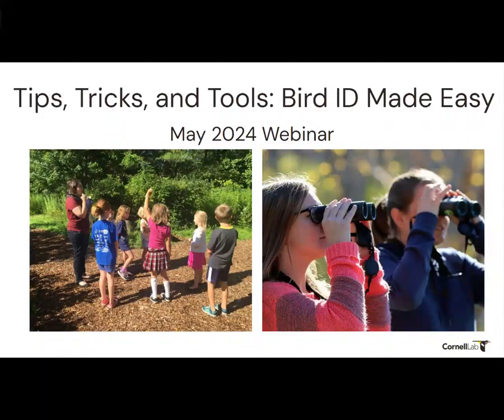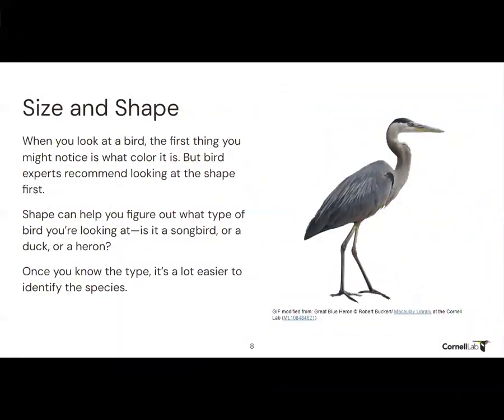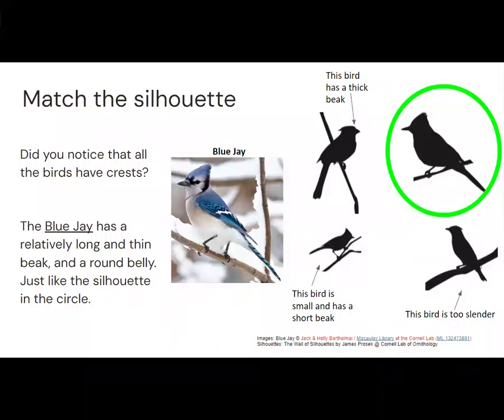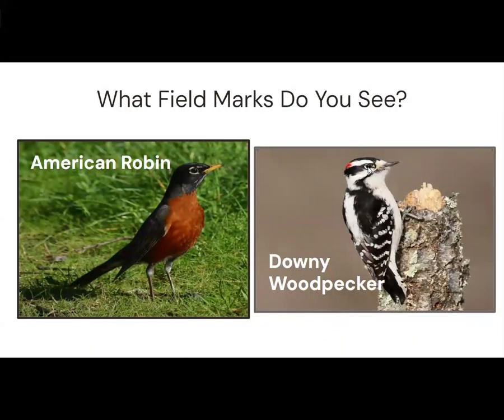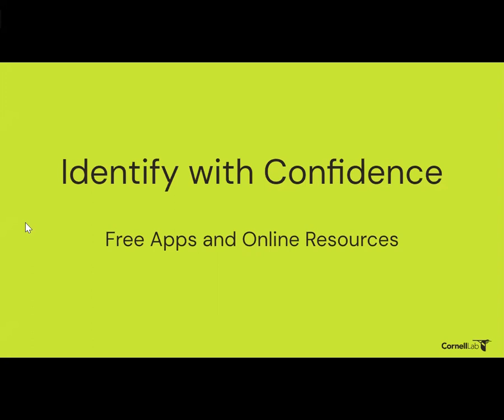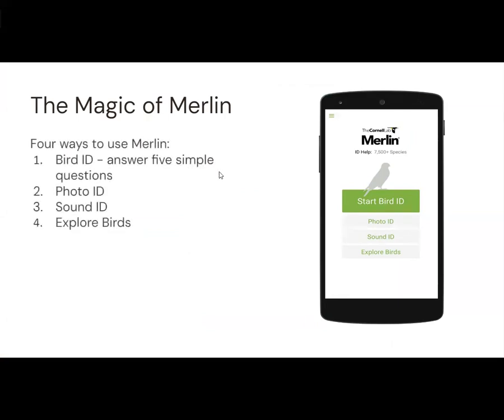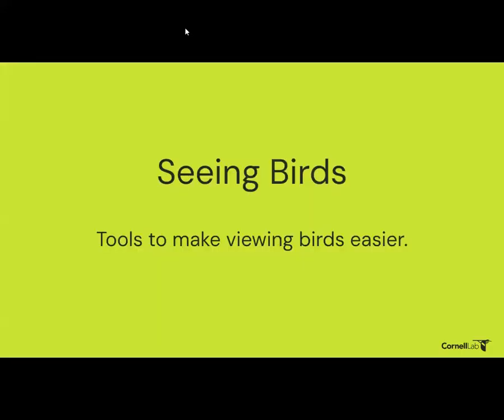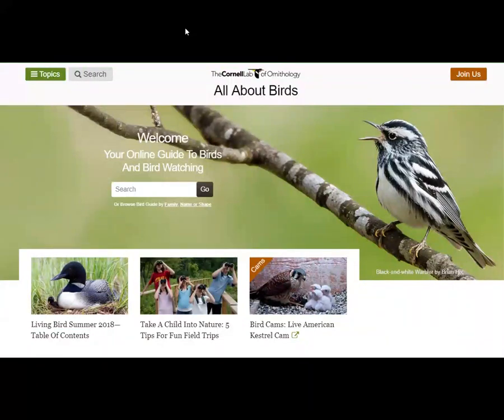Tips, Tricks, and Tools: Bird ID Made Easy - May 2024 Webinar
Who’s that bird I hear? What’s that bird I see? Empower yourself and your students to identify birds with free apps and online resources. Birds provide a great way to connect kids to nature and encourage them to tune into their local habitat. In this webinar, we’ll explore the Cornell Lab of Ornithology’s latest tools in supporting your efforts to watch birds with youth, including Merlin, the Lab’s free bird ID app.

In this webinar you will:
• Discover free resources for teaching bird ID;
• Explore the Merlin Bird ID app;
• Discuss tips and tricks that make teaching bird ID easy, fun, and effective.